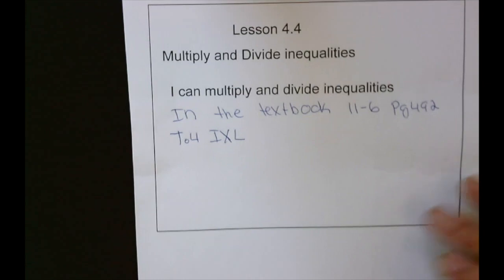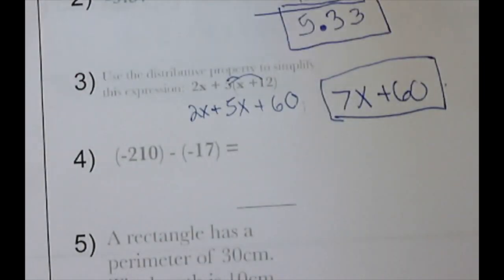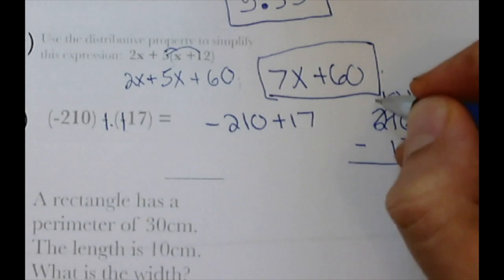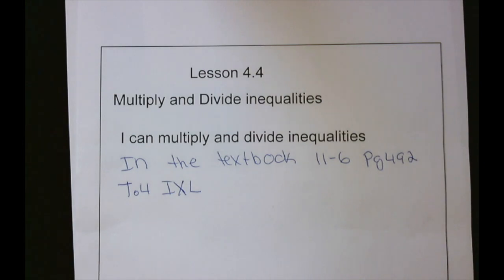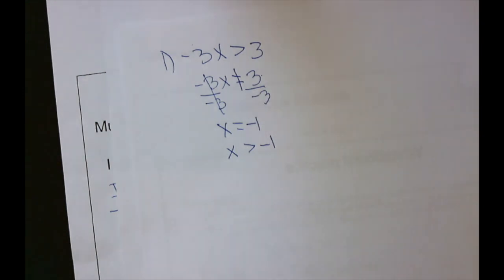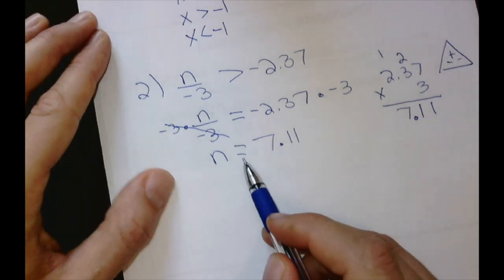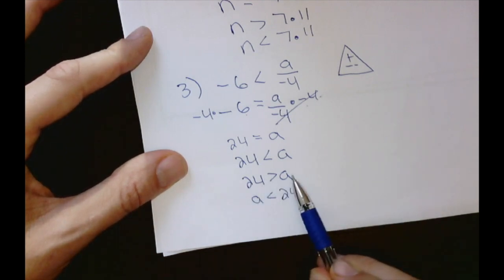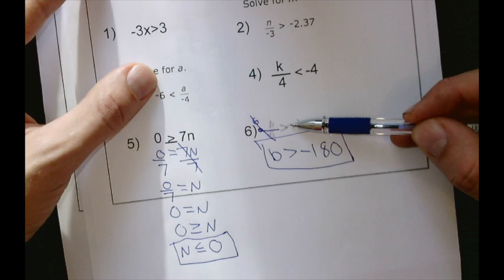Lesson 4.4 multiply and divide inequalities